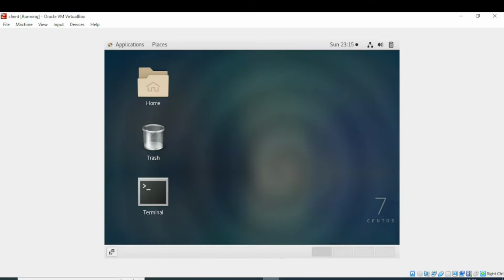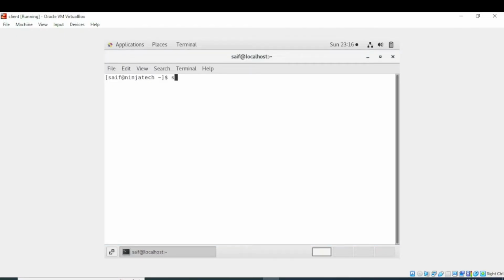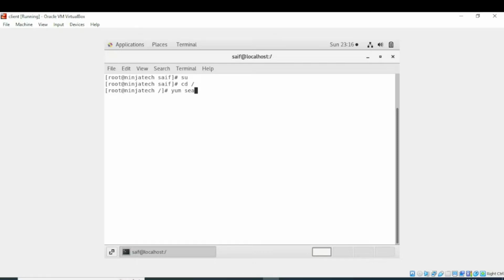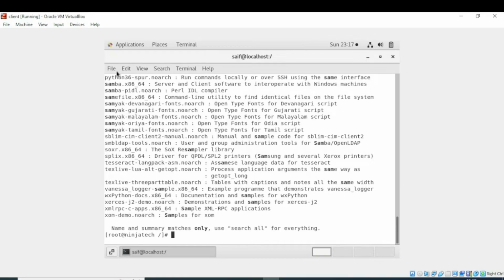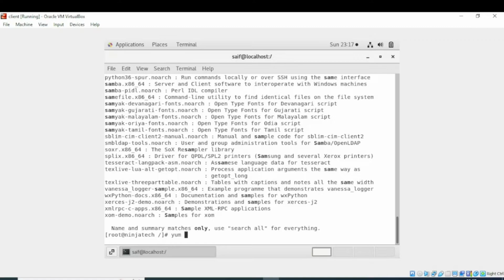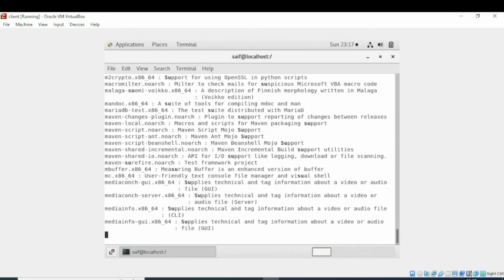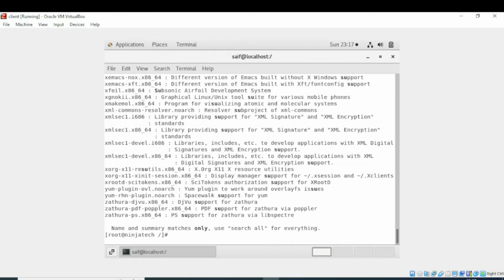How to search for a package containing a certain string | CentOS 7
In this video, I have explained how to search for a package containing a certain string  in centos 7, fedora, RHEL, RAD HAT in a virtual machine or VMware
, What is the use of YUM SEARCH COMMAND in centos 7, fedora, RHEL, RAD HAT in a virtual machine or VMware

or via Direct WhatsApp for All Kind of Youtube and Website Services i.e Youtube Seo To Rank#1, Video Creation, Voice over, Website Seo, Graphic Designing, Content writing, Poster designing, Youtube Channel Management, Website Management, UI/UX Design, Social Media Marketing, Ads, Organic Views & Subscribers, etc